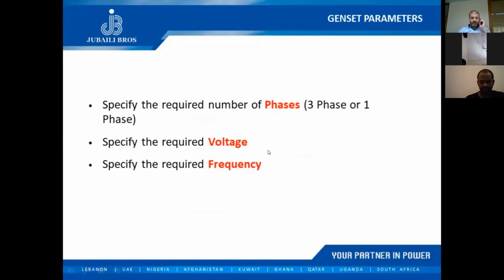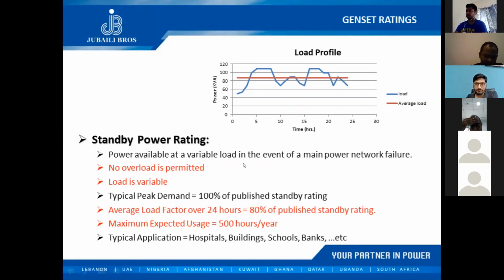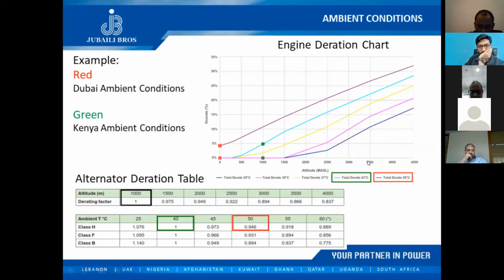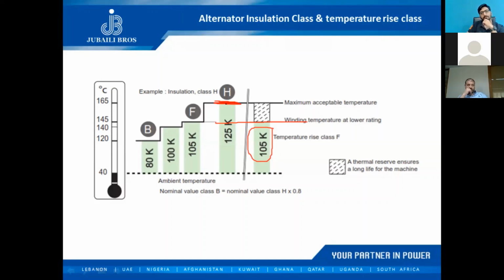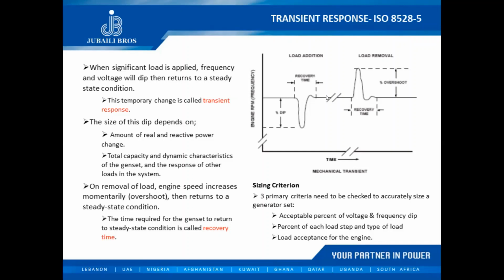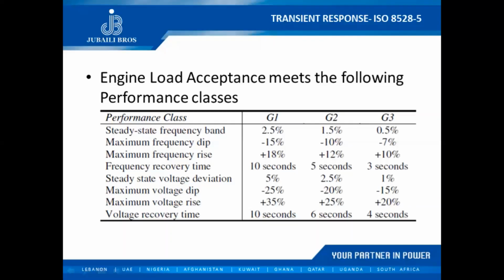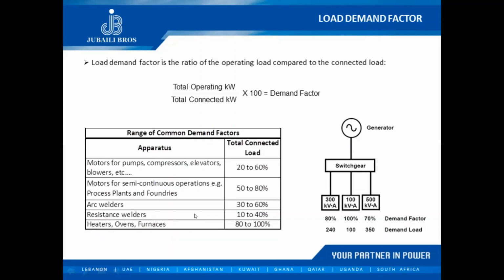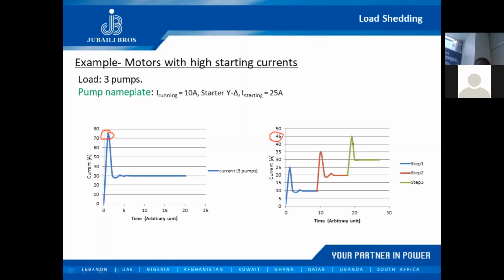Webinar: Power Generator Sizing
On April 30 2020, Fayssal El Kotob, Head of Solutions Department of Jubaili Bros hosted a live webinar on Power Generator Sizing.